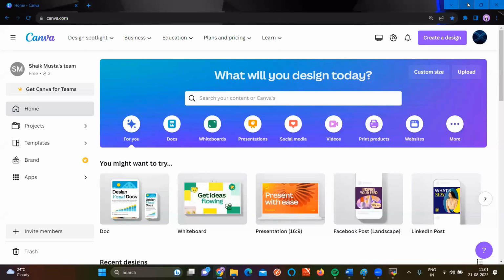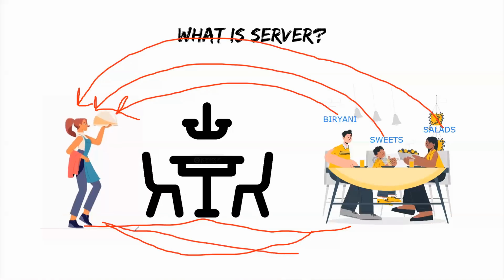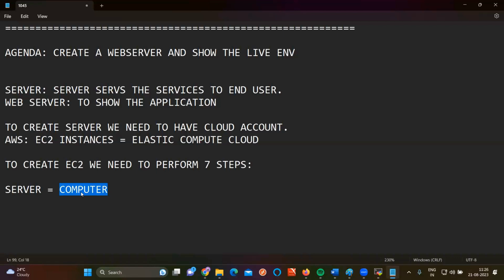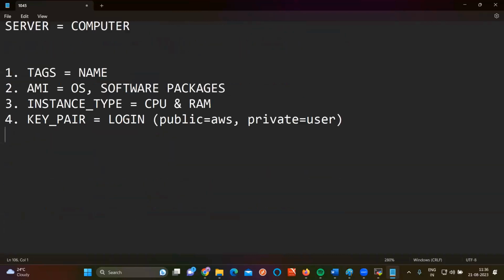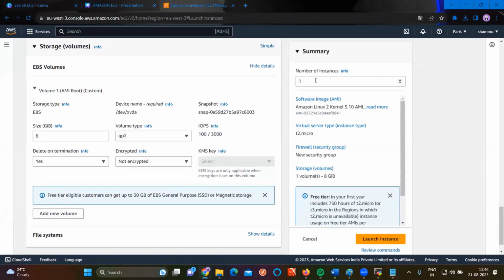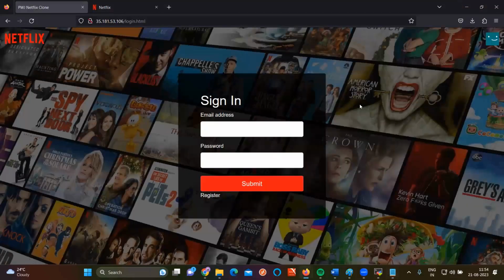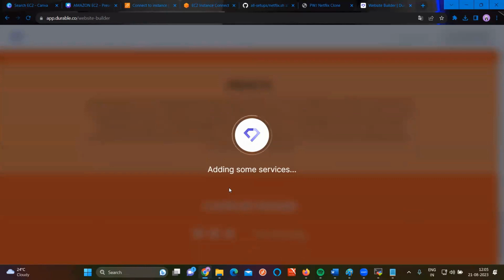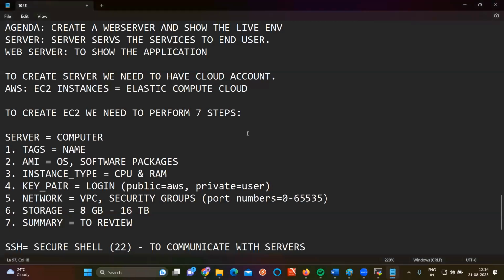3rd Session DevOps - Implementation of Architectures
DevOps - Create a Web server and show the Live Environment